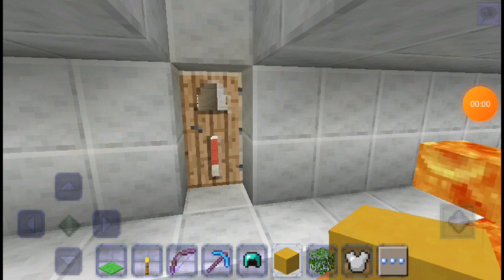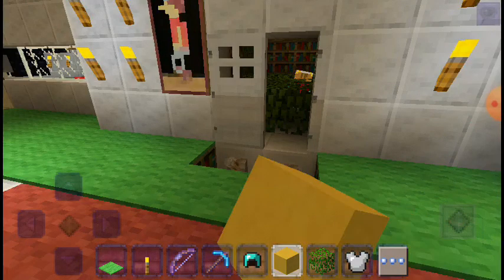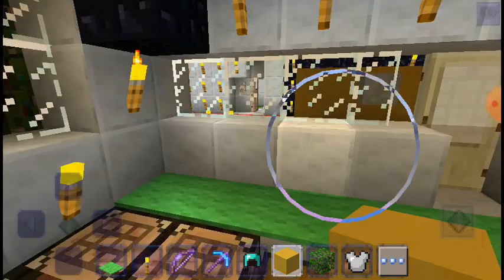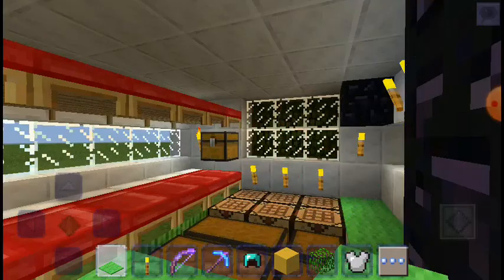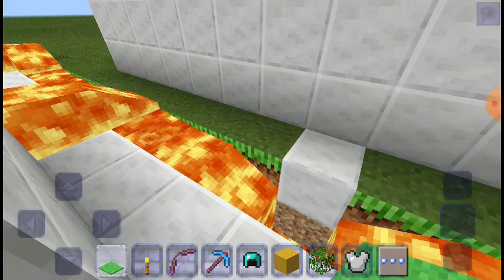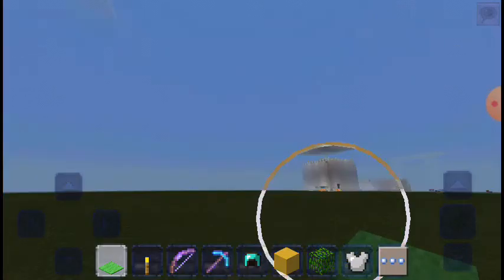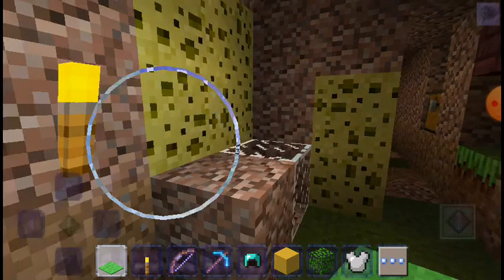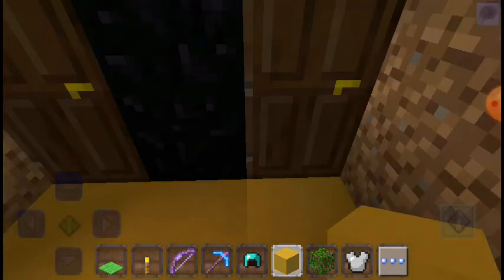Showing you my house watch till the end 🔥🔥🔥🔥🔥🔥